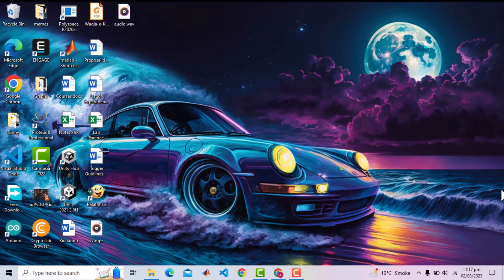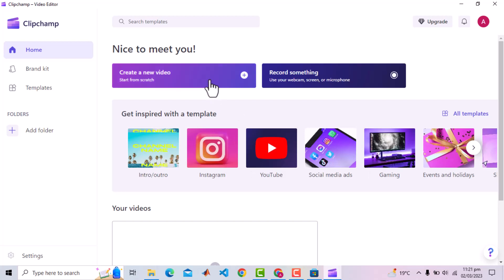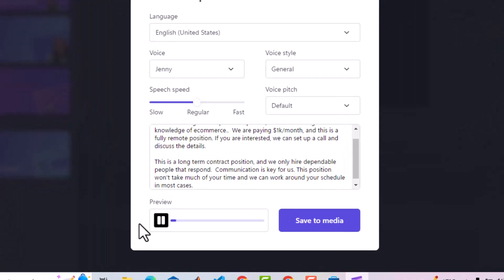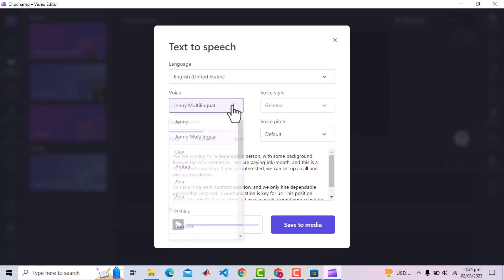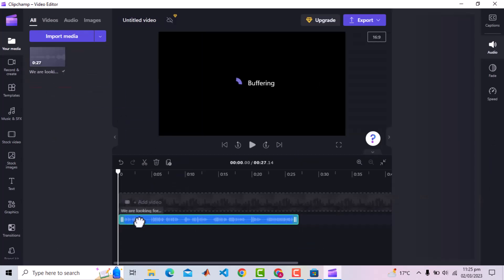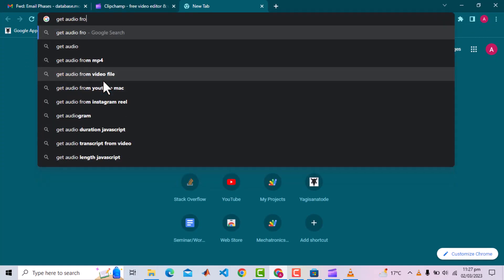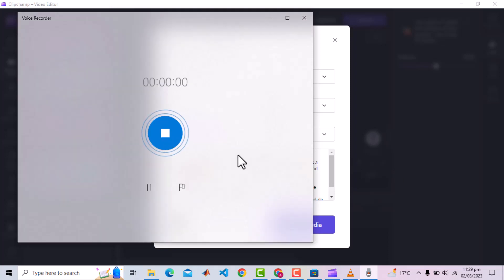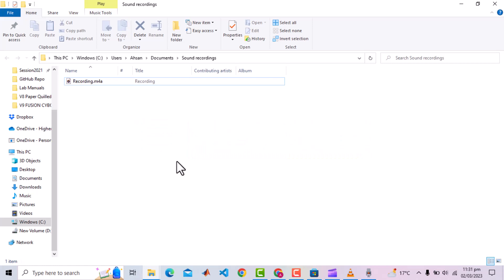Text-to-Speech Tool by Microsoft | Free and Easy to Use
Have you ever wished for a tool that can convert your text-based content into engaging and realistic speech? Look no further than Microsoft's free text-to-speech tool. The tool is Clipchamp by Microsoft.

In this video, we delve deeper into the features and benefits of this amazing technology. With a simple and user-friendly interface, you can select from a range of languages, voice styles, and speeds to create high-quality audio files that bring your content to life.

Whether you're a content creator, educator, or podcaster, this tool is a must-have in your arsenal. It can save you countless hours of recording and editing time, and enhance the accessibility of your content for a wider audience. Plus, the natural-sounding voices make your content more engaging and easier to follow.

In this tutorial, we guide you through the steps of downloading and using this powerful tool, providing tips and tricks to make the most out of its features. We also showcase real-world examples of how this tool can be used in different scenarios, such as creating audiobooks, training materials, and even virtual assistants.

So, join us on this exciting journey of exploring the endless possibilities of Microsoft's text-to-speech tool. Whether you're a seasoned pro or a beginner, this video has something for everyone!